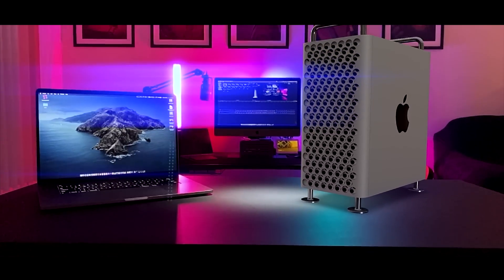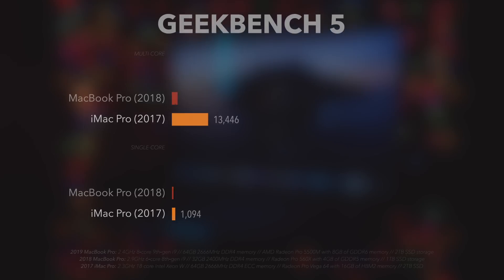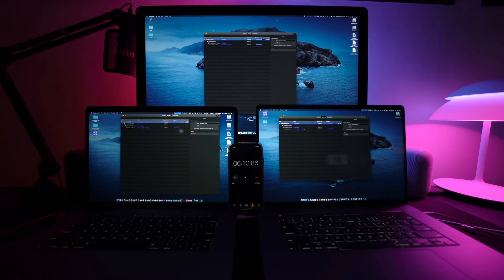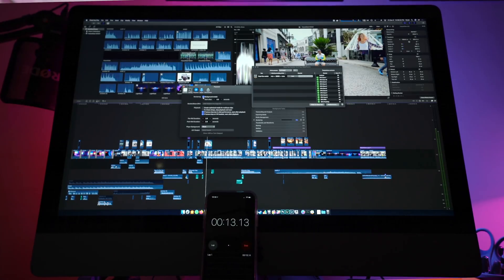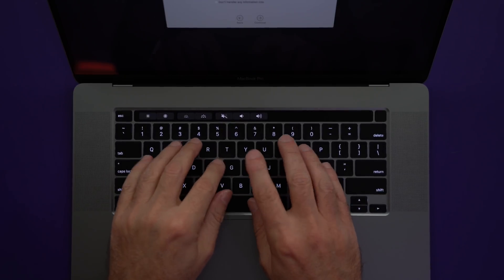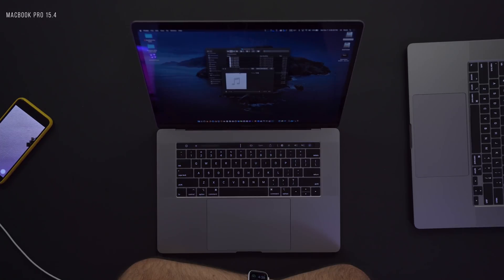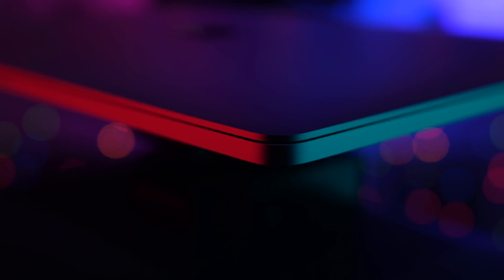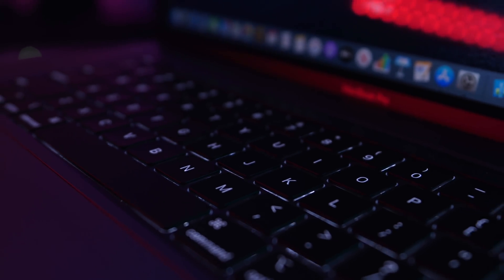Forget Mac Pro, 16" MacBook Pro is Great! — In-Depth Review.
Apple's MacPro may be the monster, but the 8-Core MacBookPro is actually not bad at all!

Watch my in-depth review where we check out the geekbench, gfx bench, cinebench scores, perform real life performances like Final Cut Pro X and Compressor, play PUBG, test the force cancelling woofers, speakers, mics, the old new keyboard, battery life and more. Compare it to my 18-Core iMac Pro and 6-Core 2018 MacBook Pro.

My Main Cameras:
Sony a7RIV
Sony a7RIII
Sony 35mm ƒ/1.8
Sony 24mm ƒ/1.4❤️
Sony 16-35mm GM

Additional Cameras:
Sony RX0 II
GoPro Hero 8 Black
Insta360 One X